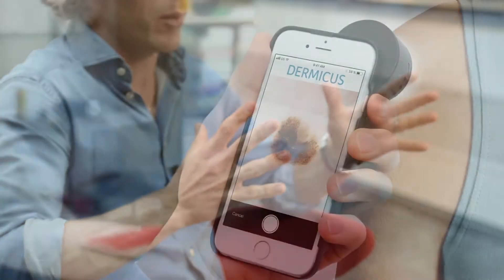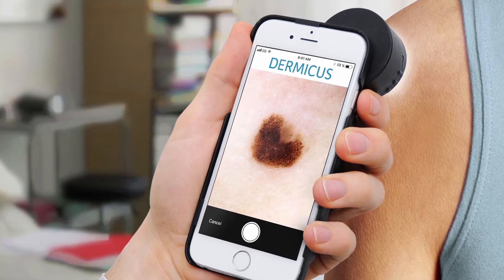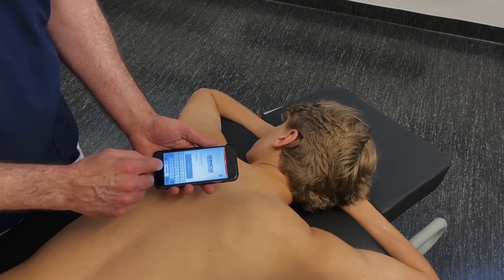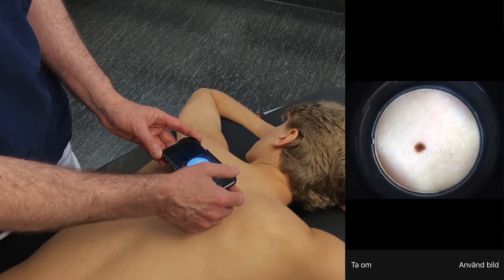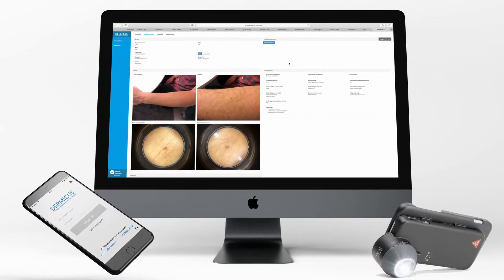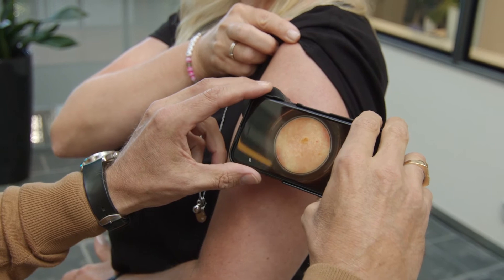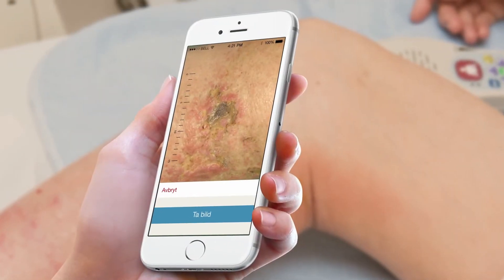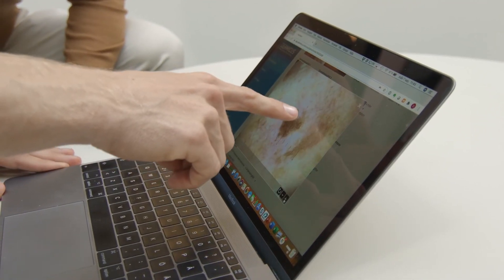How Gnosco is transforming dermatology?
Gnosco is transforming dermatology by enabling the early detection and diagnosis of skin cancer and efficient wound management.

Independently evaluated, Gnosco’s Dermicus digital platform has enabled remote, secure and a clinically safe collaboration between primary care and consultants leading to:

- Waiting times decreased dramatically, with the average first consultant review reduced from 26 days to 0.6 days
- Consultants were able to make an efficient clinical diagnosis
- Primary Care clinicians easily adopted a new way of working
- Patients found the service fast, easy and reassuring